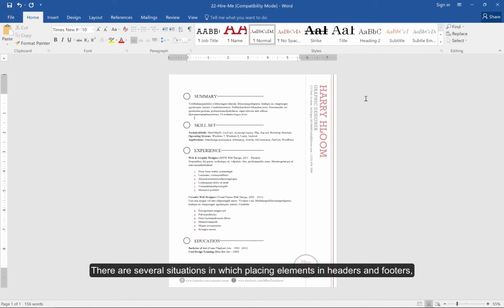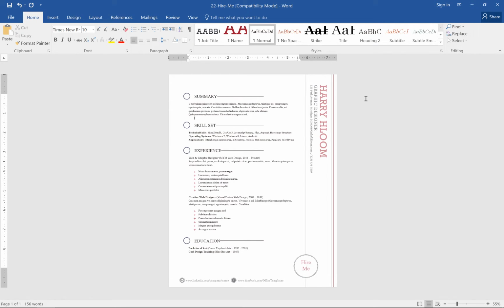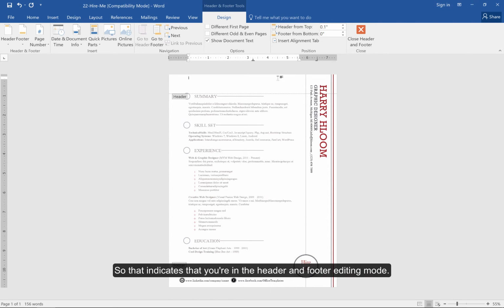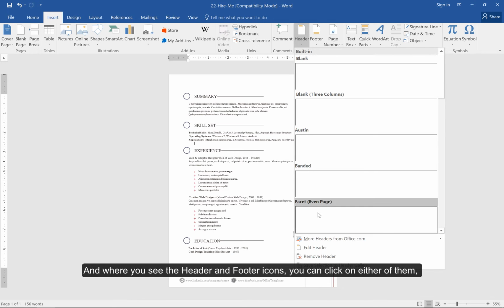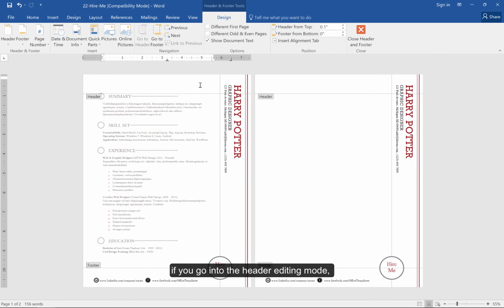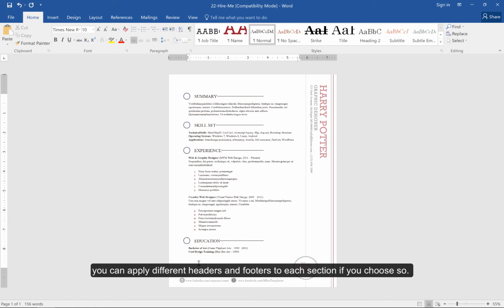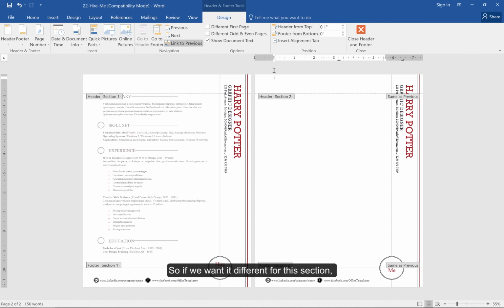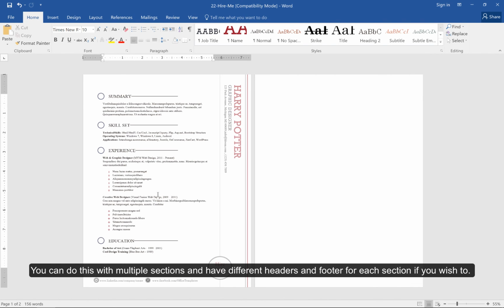How to Modify Resume Headers and Footers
Learn various methods on how to modify headers and footers and the advantages to using them.